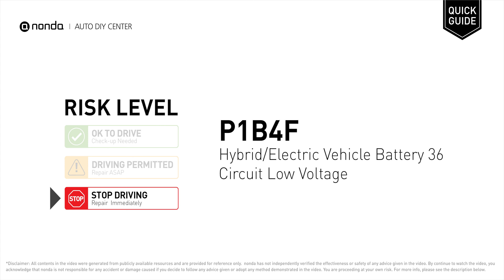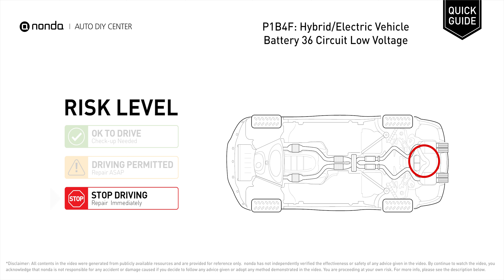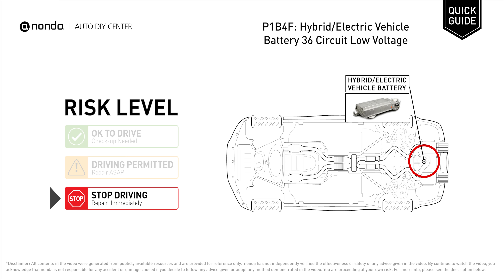What is P1B4F Engine Code [Quick Guide]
Claim your FREE engine code eraser

nonda Auto DIY Center is the biggest auto DIY video center in the World. We have videos to explain auto engine codes and their repairing methods as well as auto-saving videos to help you save money along the way. This video is to show you the cause of the P1B4F engine code and its risk level.

Engine Code P1B4F: Hybrid/Electric Vehicle Battery 36 Circuit Low Voltage
It means that the battery voltage signal is less than the specified range set by the manufacturer.

Risk Level:
STOP DRIVING
Repair Immediately